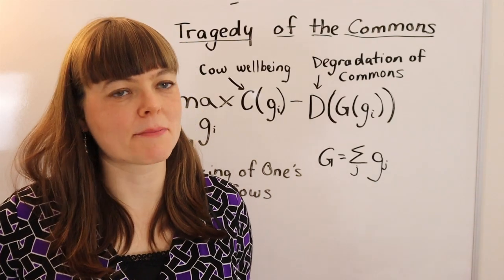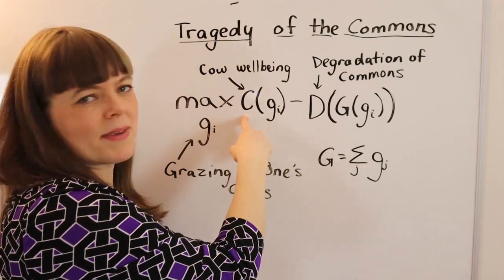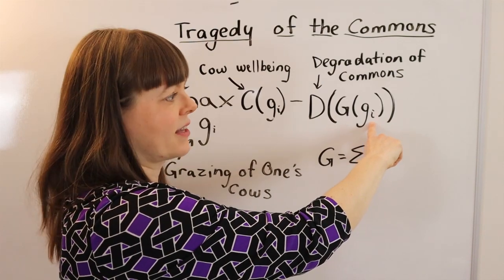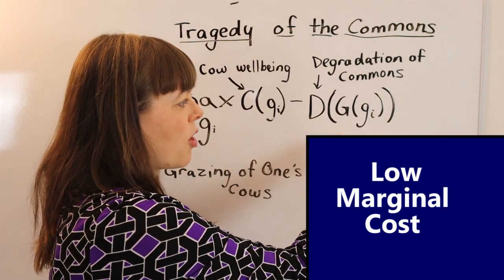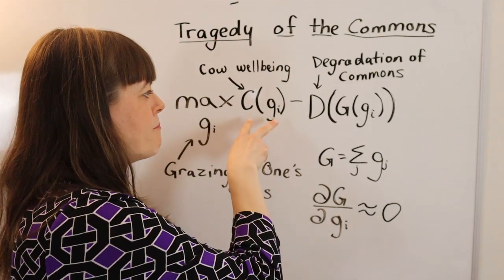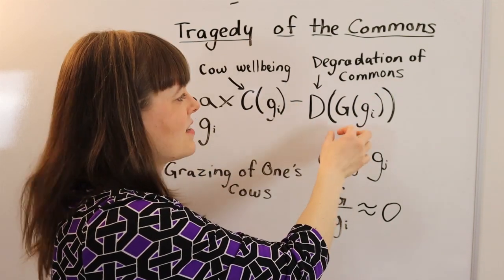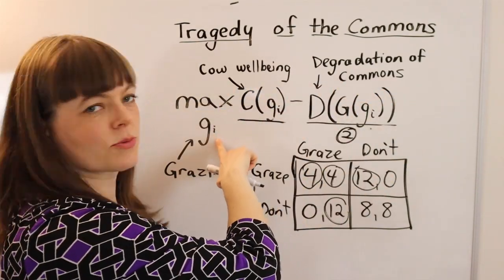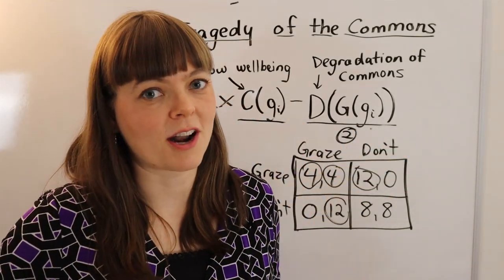Tragedy of Commons: A Microeconomic Model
This video shows how to model the tragedy of the commons using a classic microeconomic model.  The key feature is the drop-in-the-bucket feature.  It also shows how the Tragedy of the Commons can sometimes be represented as a Prisoner's Dilemma.